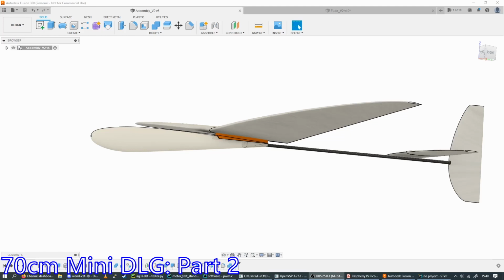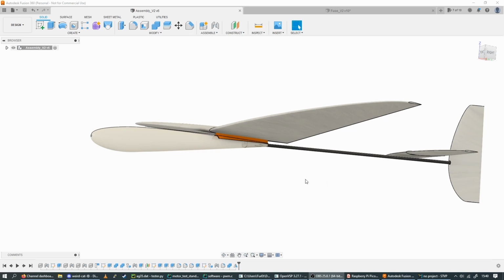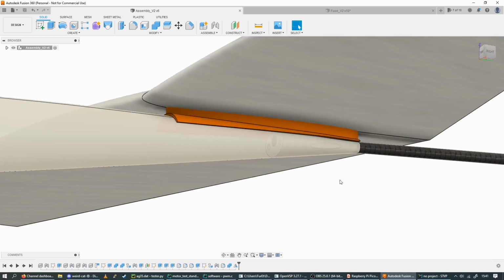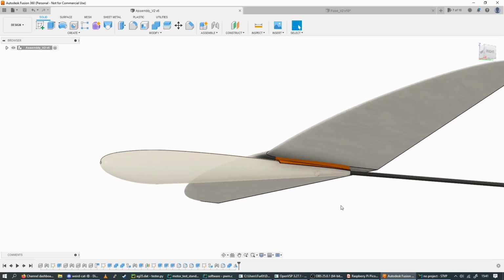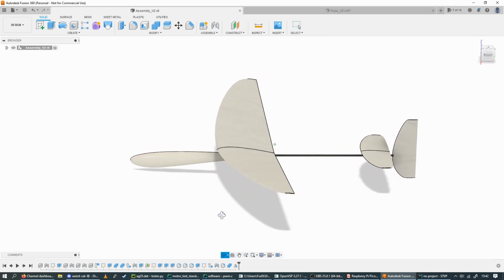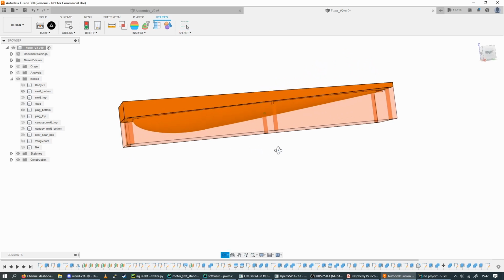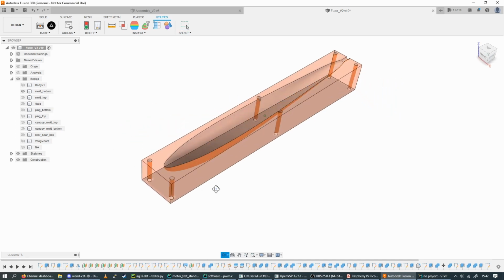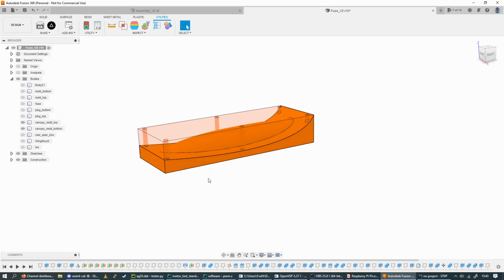70cm Mini DLG | Part 2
Part 2 of building/flying a small 70cm DLG.

Specs:
span: 70cm
MAC: 7cm
area: 610cm²
AR: 7.94
Airfoil: AG35
Washout: 0°
Incidence: 2.5°
mass: 133.7g
wing loading: 2.191kg/m²
Fuselage len: 55cm
Tail length: 36cm

00:00 Intro
02:51 Composite Work
06:44 Electronics
07:10 Assembly
07:47 Flying
10:09 Outro

Clouds: Music by Joakim Karud